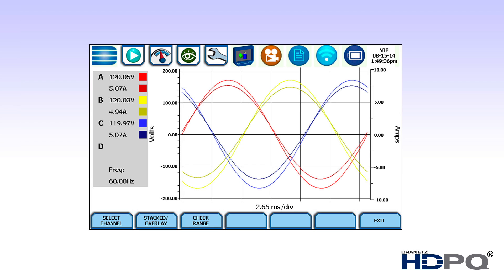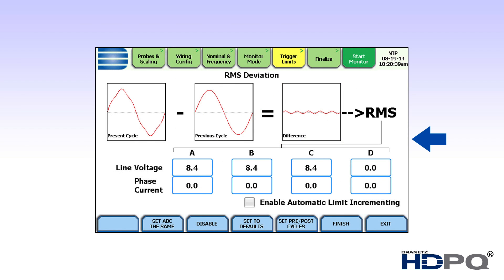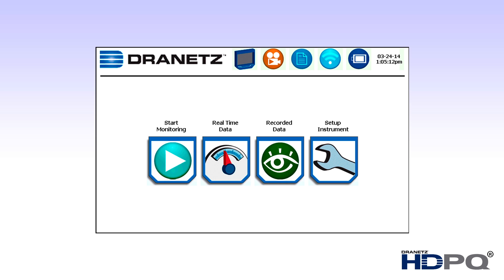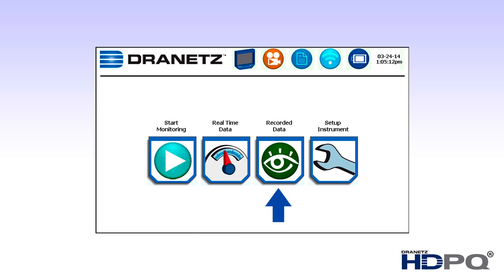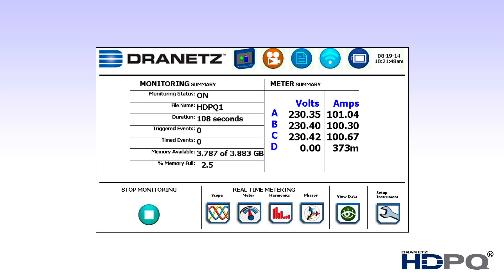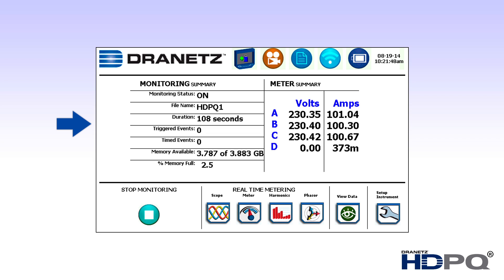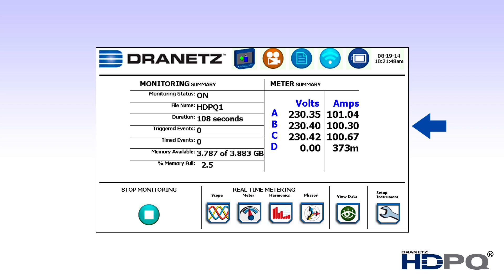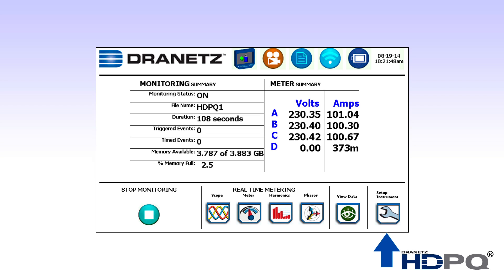Dranetz HDPQ User Interface.